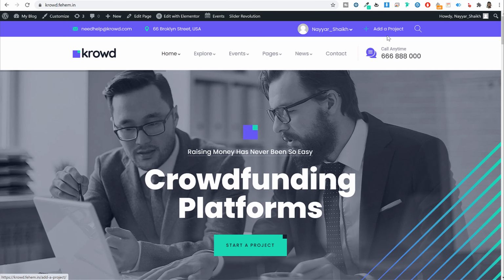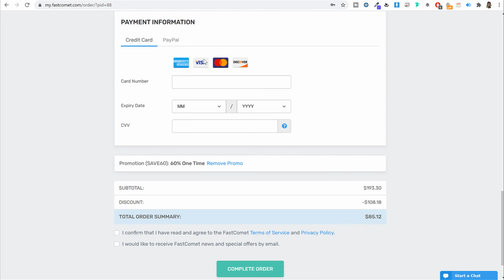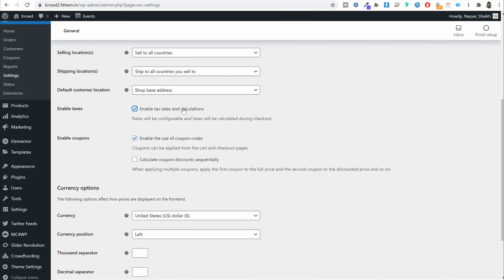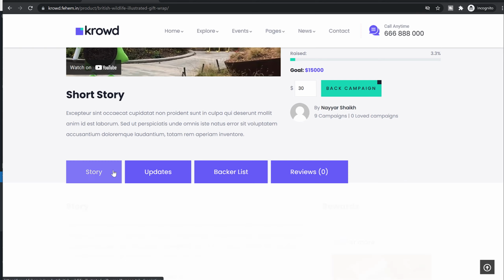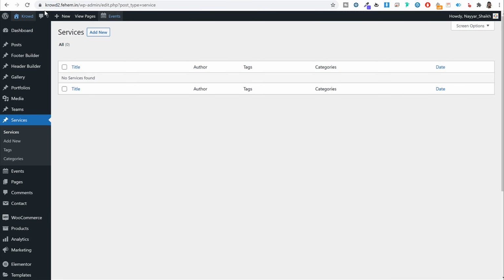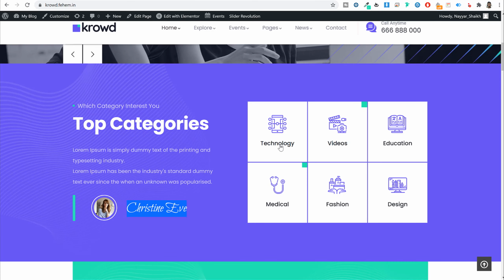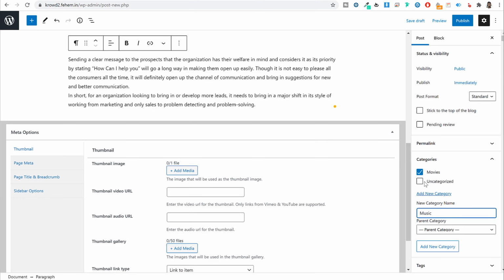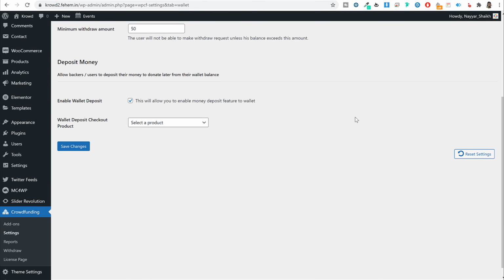How to Make Crowdfunding, Fundraising & Charity Donations Website like Kickstarter & ketto WordPress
★ Important Links ★
☑ Watched the video!
☐ Liked?
00:00 Introduction & Demo Website Tour
11:14 Best & Fastest Hosting
20:24 Installing SSL & WordPress
25:32 Basic WordPress Settings
30:30 Installing Theme & Plugins
34:03 WooCommerce Quick Setup
36:41 Payment Integration
44:05 Creating New Campaign & Reward
48:32 Campaigns Categories
57:29 Accepting Donations on Campaign
01:00:46 Adding Updates to Campaign
01:01:20 Withradimg Campaign Money
01:11:38 Importing Slider
01:15:30 Creating Home Page
01:45:48 Creating Blogposts
01:48:28 Newsletter MailChimp Setup
01:51:43 Importing About & Contact Pages
01:55:05 Header & Footer
02:00:22 Final Theme & WPCF Settings